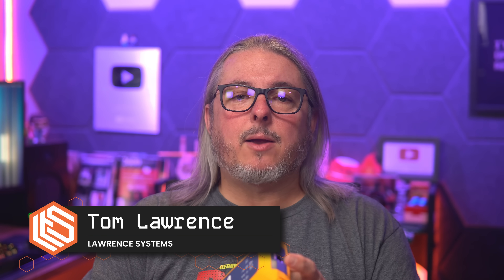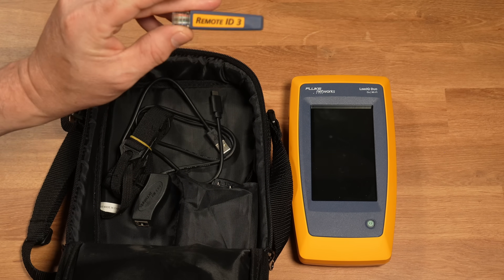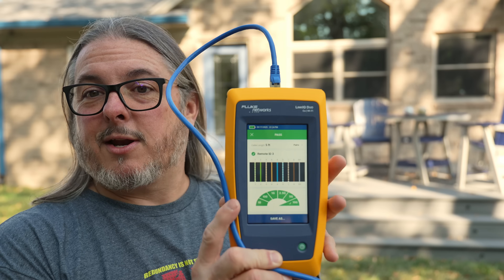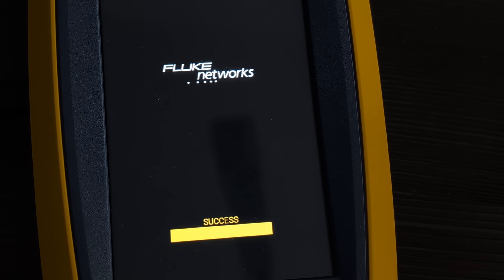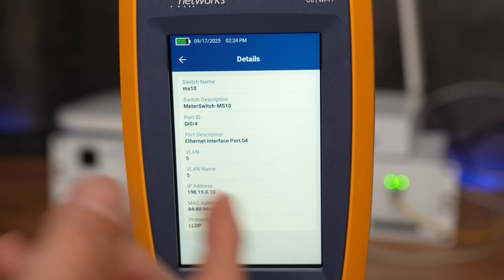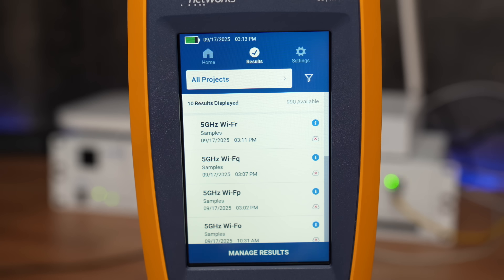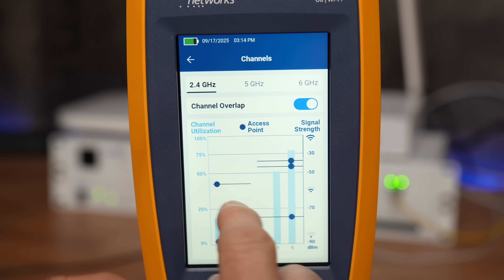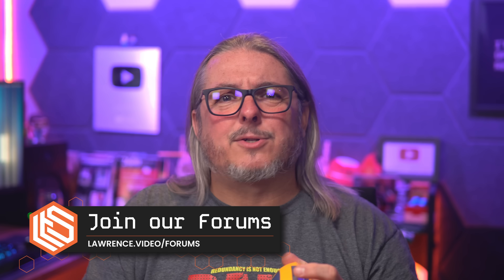Not a Certifier, But Still Powerful? Fluke LinkIQ Duo Tested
In this hands-on review, I test the Fluke LinkIQ Duo Cable+Network+Wi-Fi Tester to see if it delivers on its promise as an all-in-one tool for troubleshooting network issues from cable validation to PoE load testing to basic Wi-Fi analysis.

– Screen usage outdoors
– Testing shielded/unshielded cables
– Checking PoE under load
– Identifying switch port, VLAN info
– Running ping tests over wired and wireless

Chapters
00:00 Fluke LinkIQ Duo Review
01:07 What it comes with
02:47 Replaceable Battery
03:12 Screen brightness outdoors
03:52 Settings and Firmware Update
05:09 Cable and Switch Testing
07:16 WiFi Testing
09:50 Final thoughts